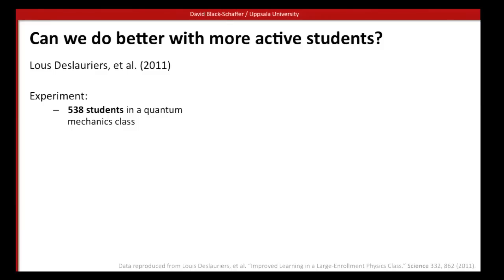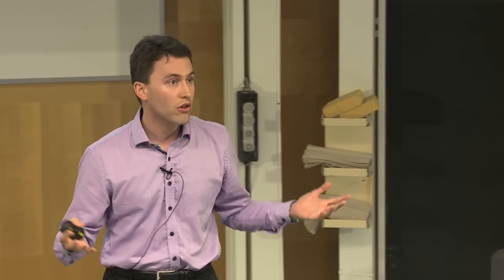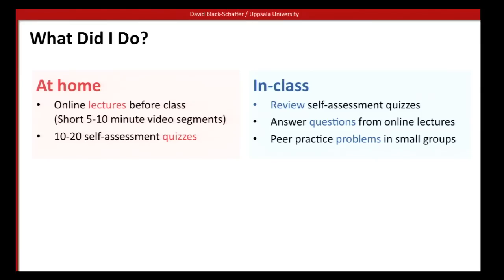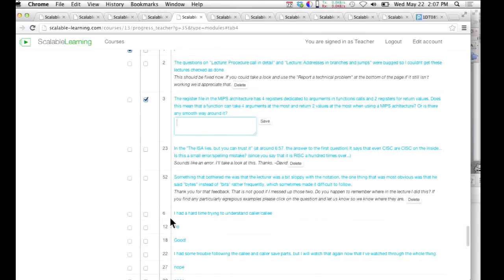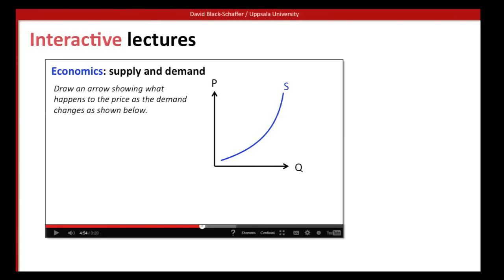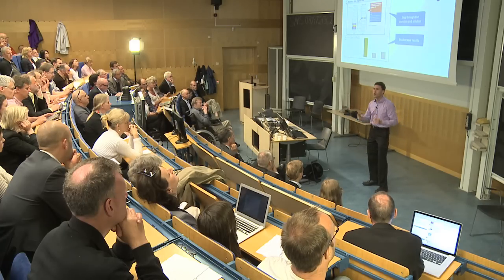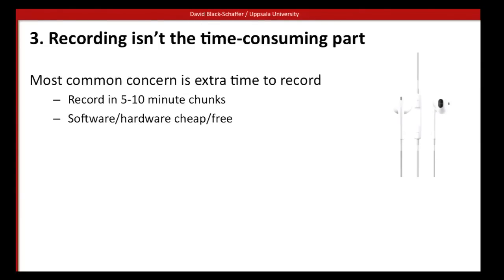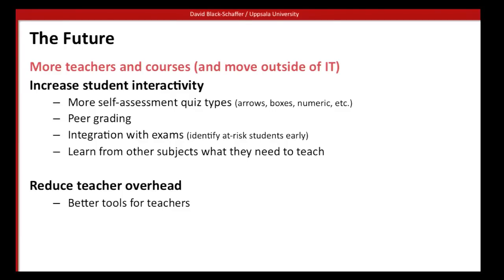Flipping the Classroom in an Introductory IT Course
Part 4:  Flipping the Classroom in Sweden, David Black-Schaffer
Assistant Professor
Department of Information Technology
Uppsala University